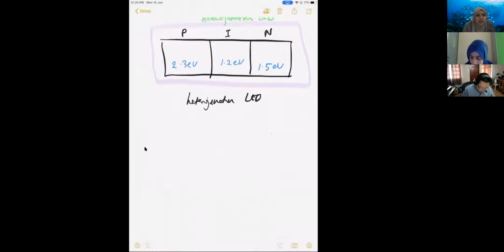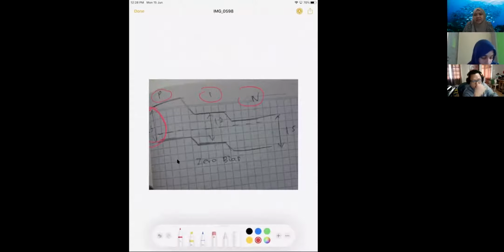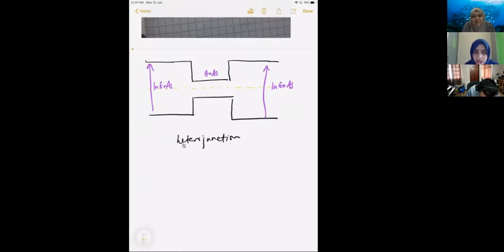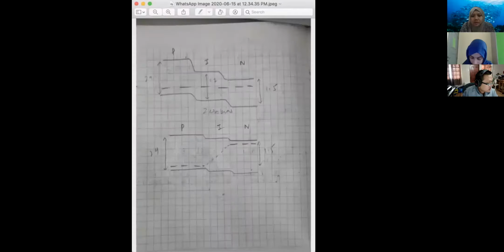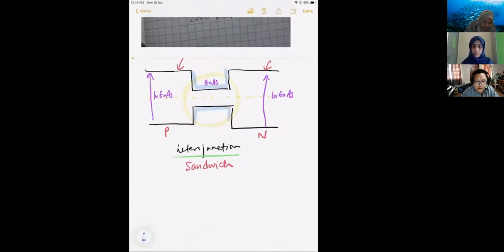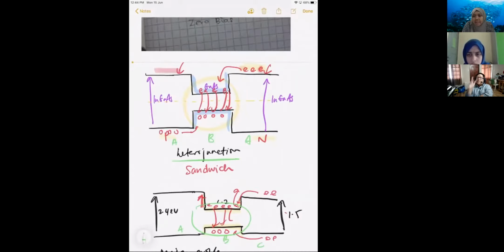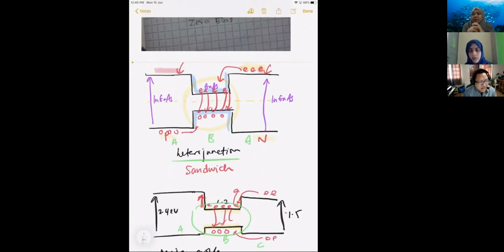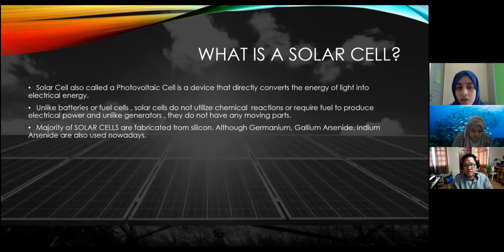Semiconductor 16 June 2020 Part 2